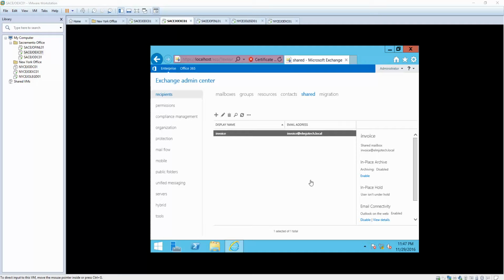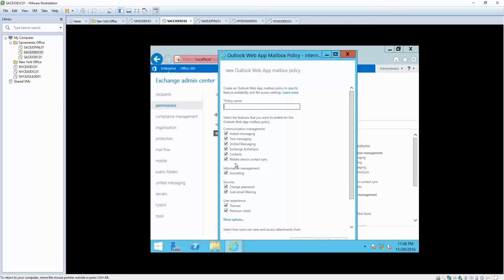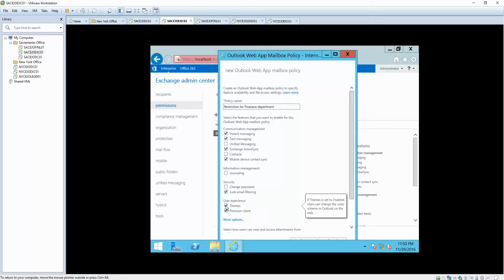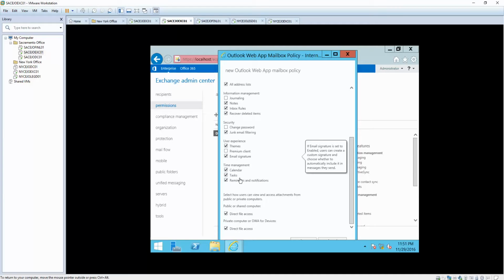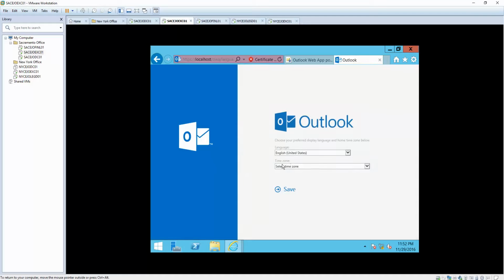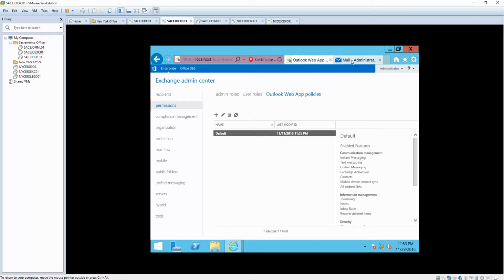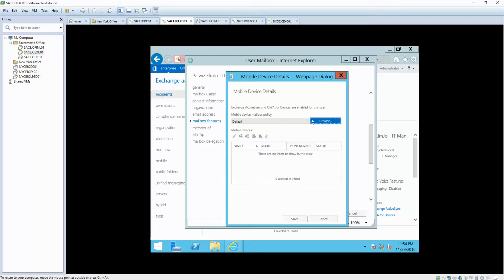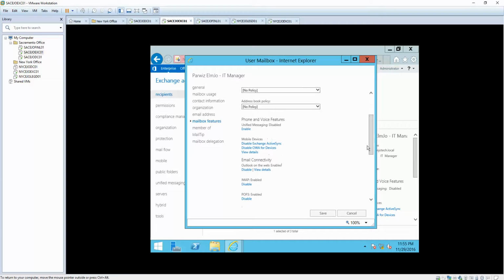Configuring Client Access Management